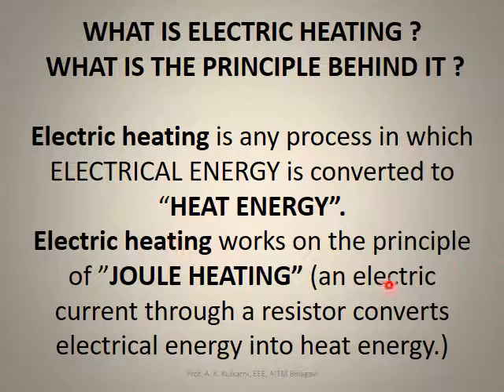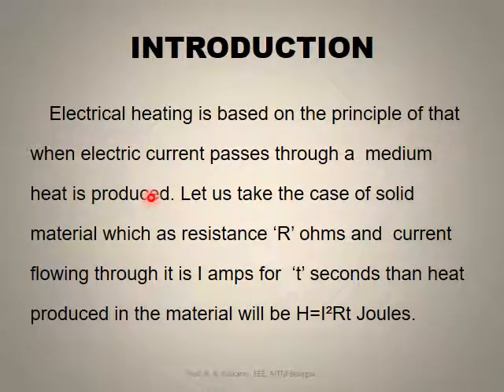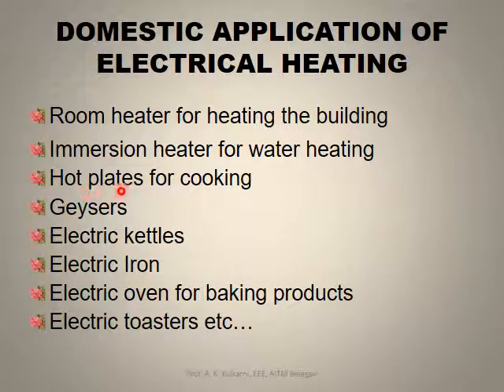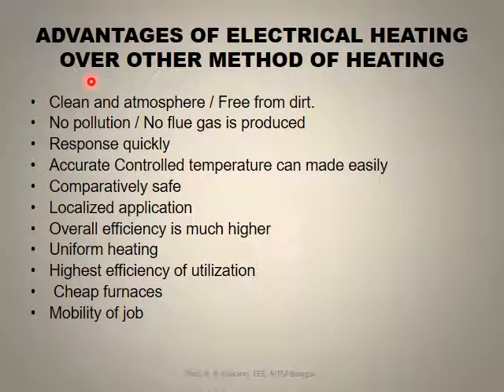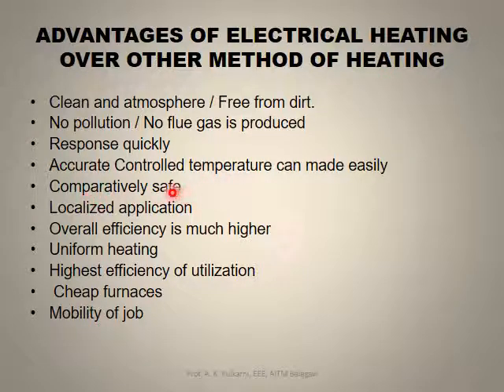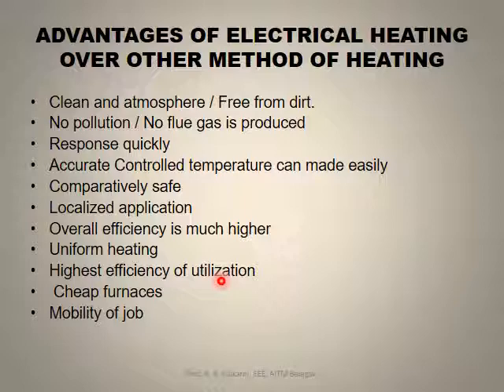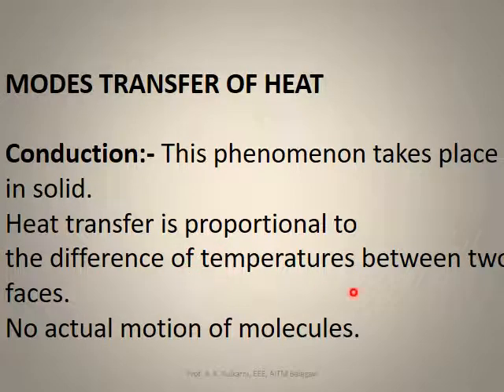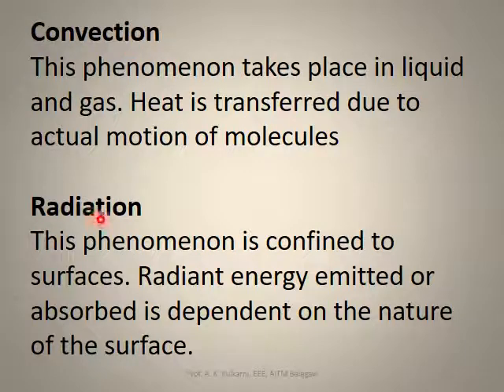Utilization of Electrical Power (17EE742): Module1- Electric Heating